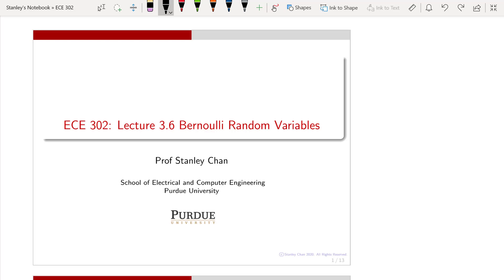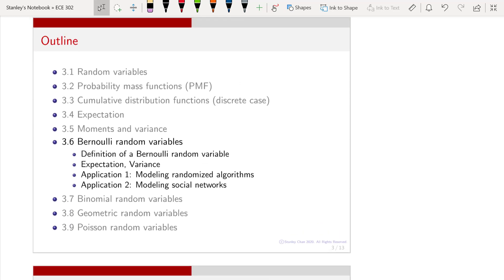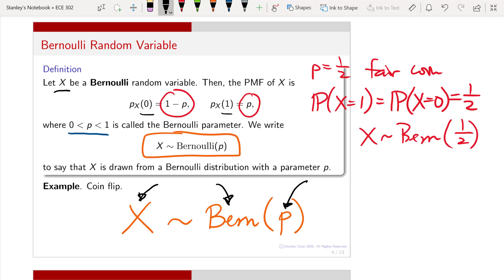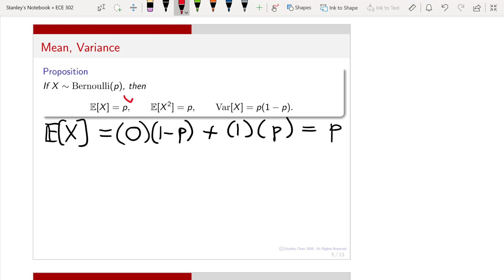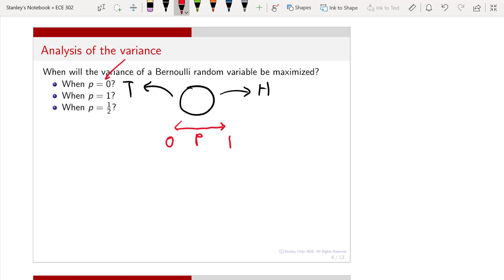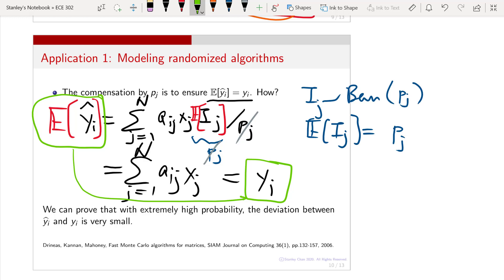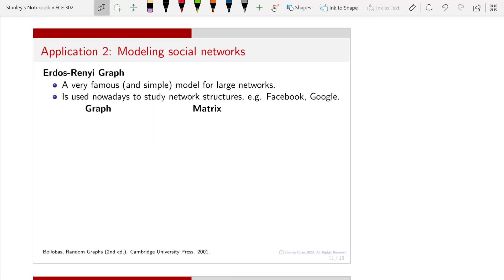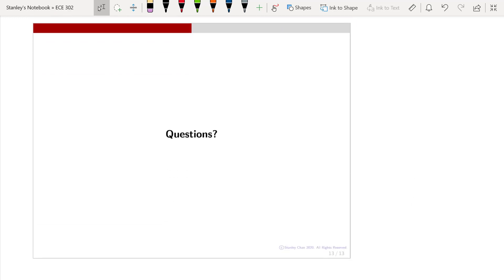ECE 302 Lecture 3.6 Bernoulli random variables